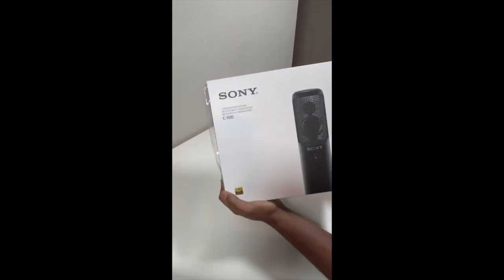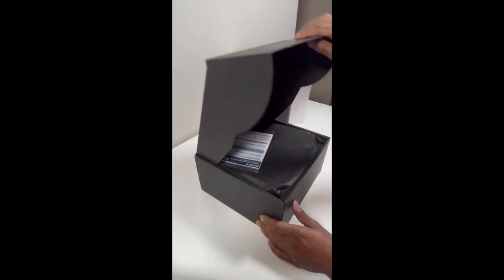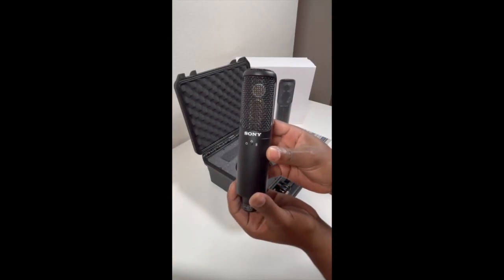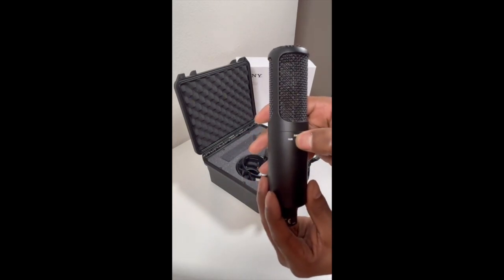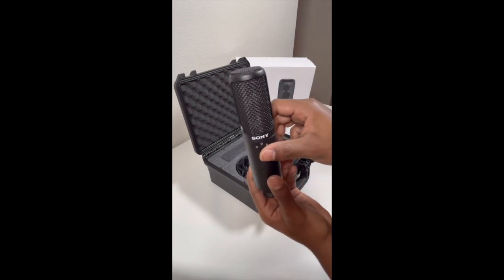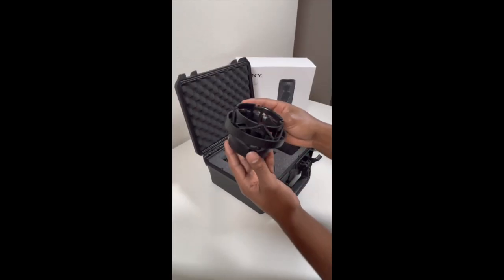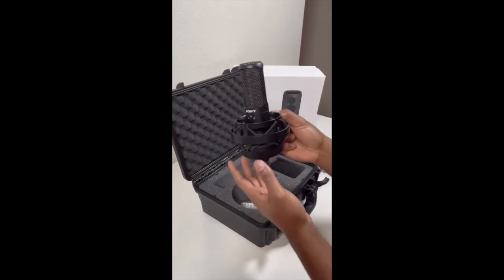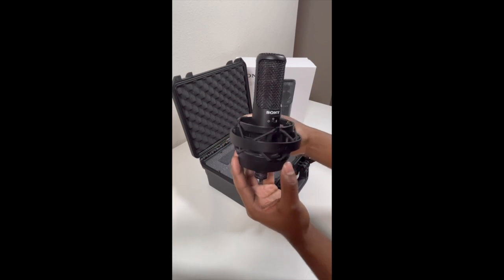Sony C-100 XLR Condenser Studio Microphone Review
🔥 View Current Price:➡️

Review of the Sony C-100 XLR Condenser Studio Microphone